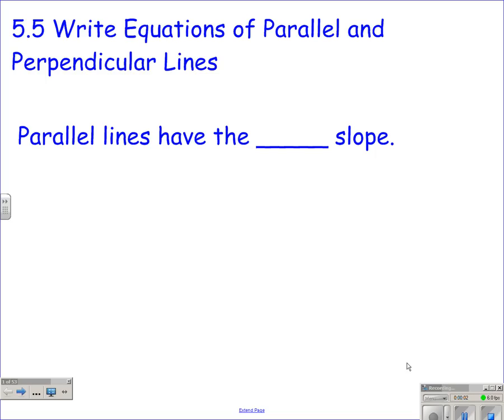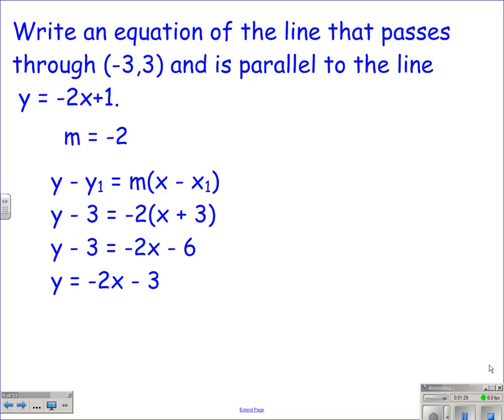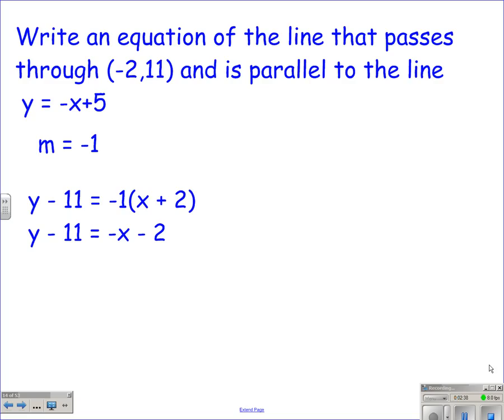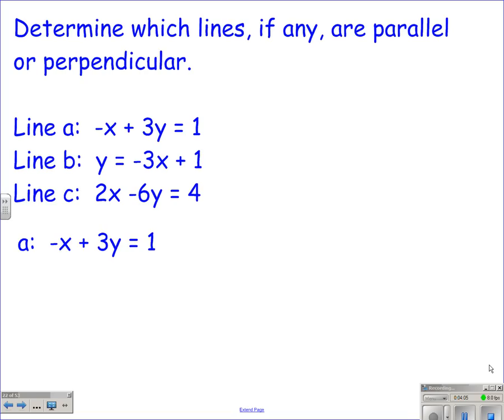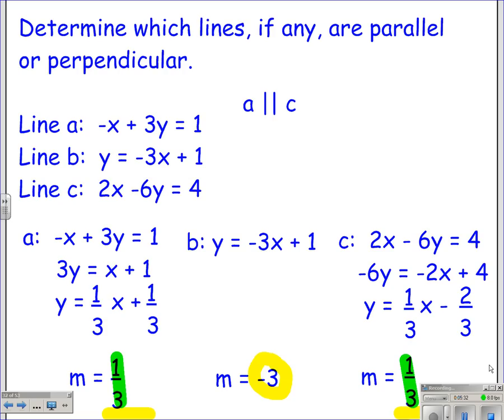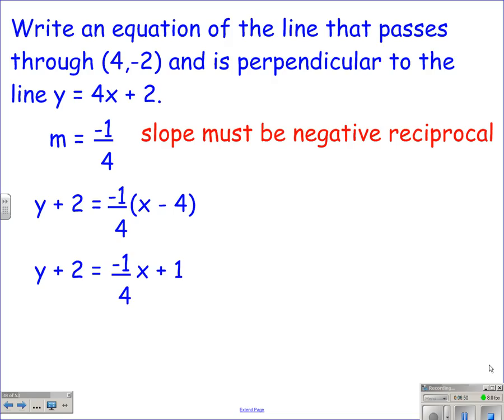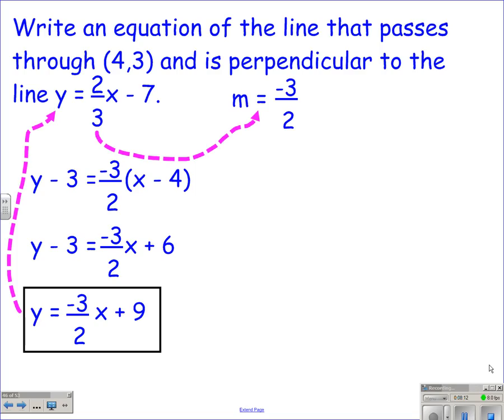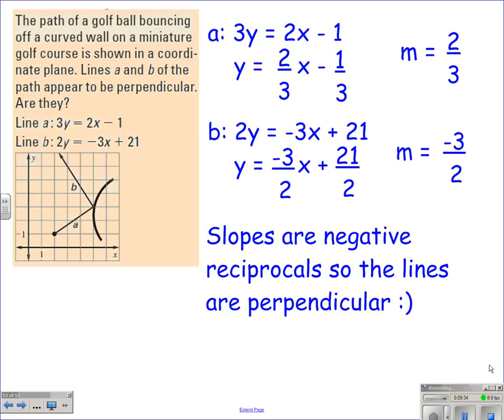5.5 Parallel and Perpendicular Line Equations 2011.wmv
Parallel and Perpendicular Line Equations